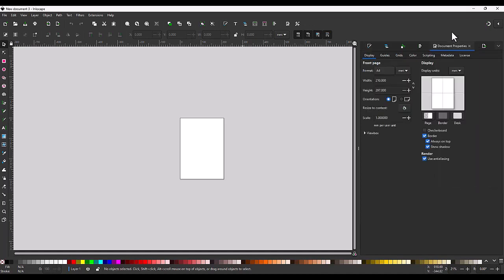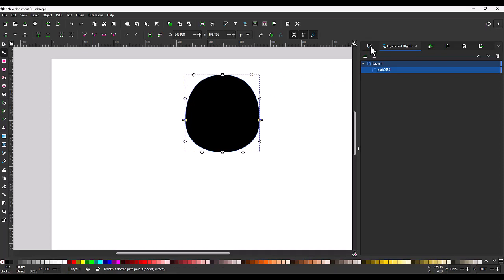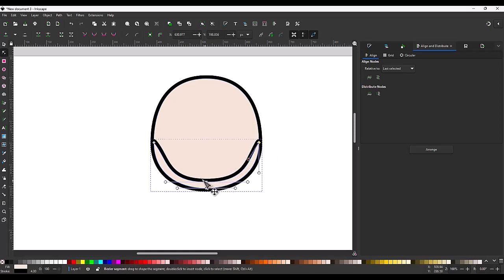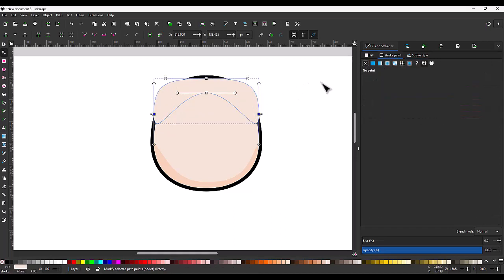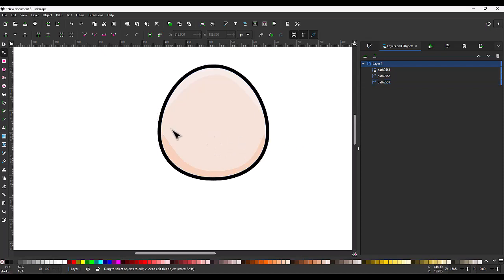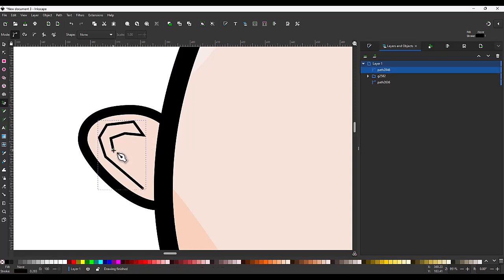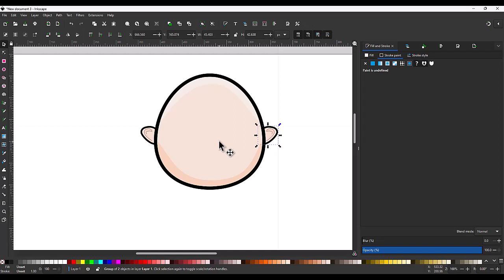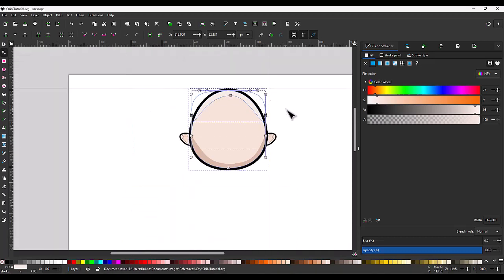Inkscape Male Chibi tutorial Part 1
In this tutorial I'm creating a basic semi elf chibi male. It is in support of my UWP Binding Vector Graphics tutorial. Think game assets.  If it's too slow for you just speed up the playback.